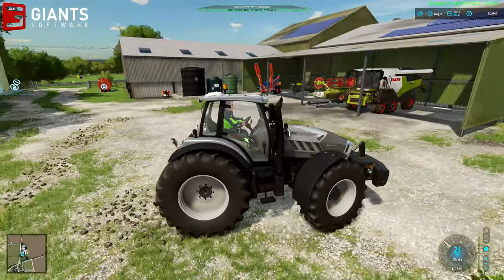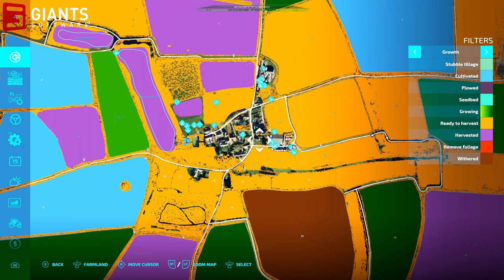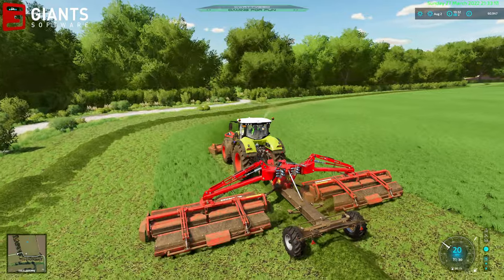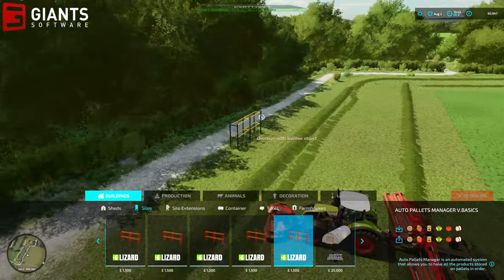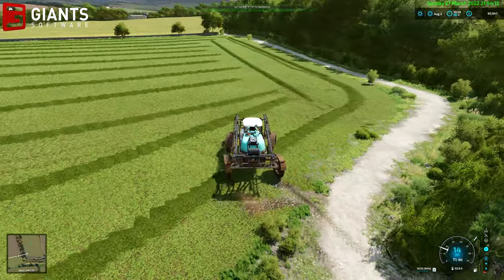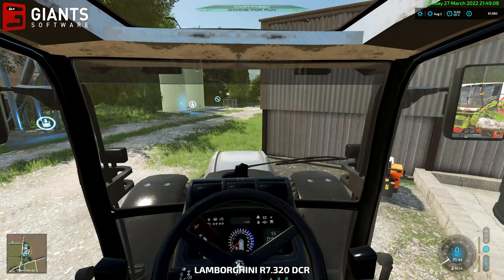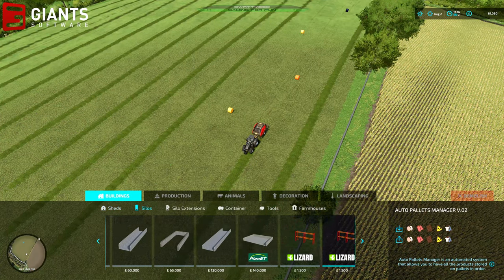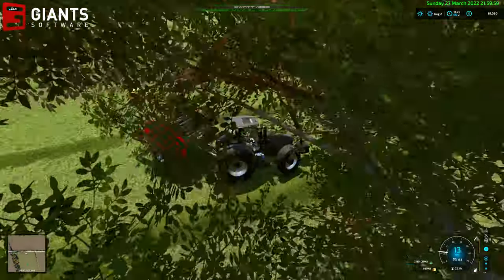Ep 33 I've Fixed my Tractor | FS22 Calmsden Farm Let's Play | Farming Simulator 22 | LS22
Welcome to episode 33 of my new Let's Play series here in Farming Simulator 22. I'm today finally happy to have fixed my tractor, well fixed the lambo so I'm no longer sat upside down when I'm in it. It feels good to drive with the right perspective on the world again.

I'm playing on the Calmsden Farm Map from Oxygen David, which is set in the wonderful Cotswolds area of England. I'm playing with  Seasons mode active, and am playing on 2 Days/Month for these gameplay videos in this let's play series. I also have some other rules and restrictions in place on this save as explained in Episode 1 of the series. I also have installed the optional HD Textures, Seasonal Textures and Custom Branding released by Oxygen David separately via his own social media platforms for PC Players to be able to upgrade the map and make it look even better.

► GIANTS SOFTWARE PARTNER CODE: CWATTYESO